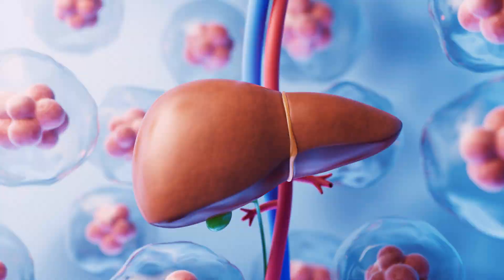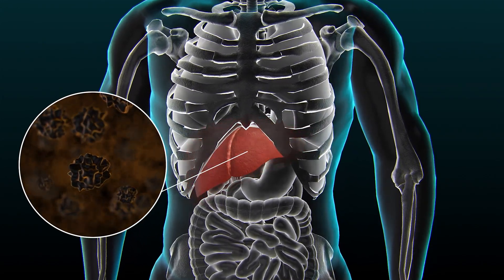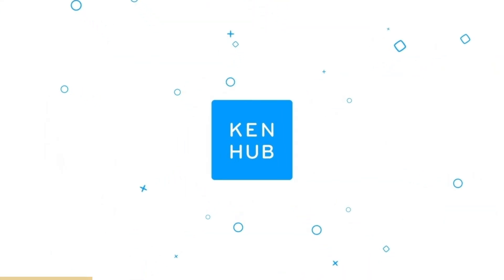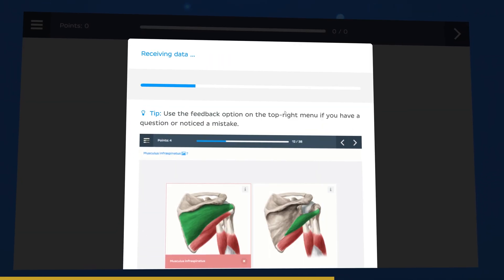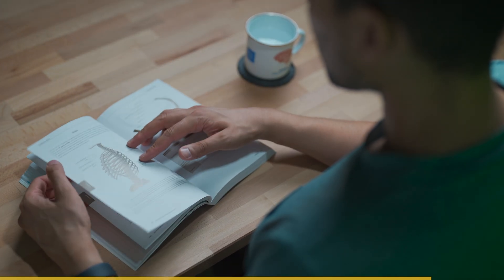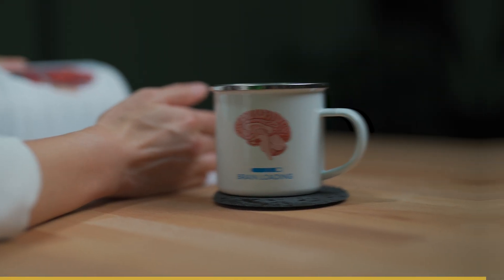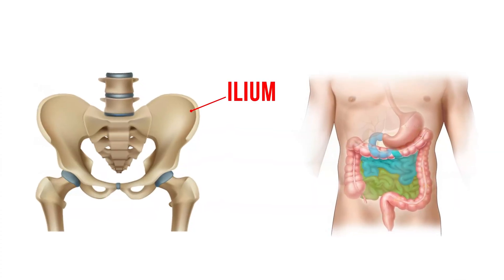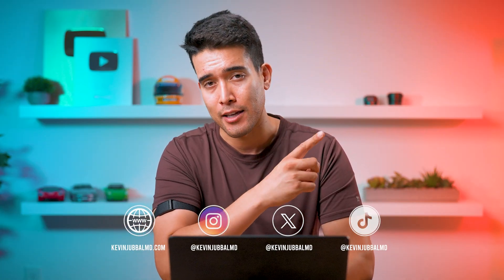Studying Anatomy? Don’t Make These Mistakes! ❌💀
Anatomy is different from anything else you will study. Embrace that messiness by jumping into the world of anatomy with the effective resources and the study strategies we’ve outlined in this video.

TIMESTAMPS:
00:00 1 | Passive Learning Methods
02:12 2 | Being Afraid of The Cadaver Lab
03:26 3 | Only Studying Alone
05:07 4 | Poor Quality Resources
06:03 Learn More With Kenhub
06:51 5 | Not Immersing Yourself
07:40 6 | Poor Anatomy Test-Taking